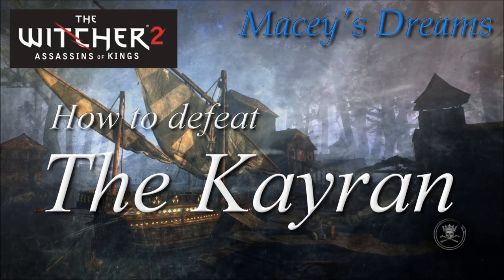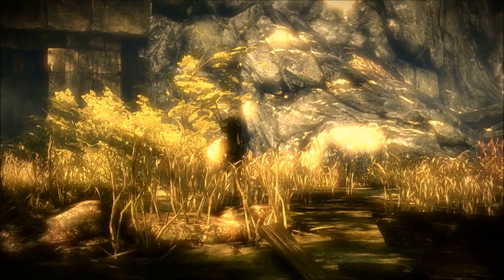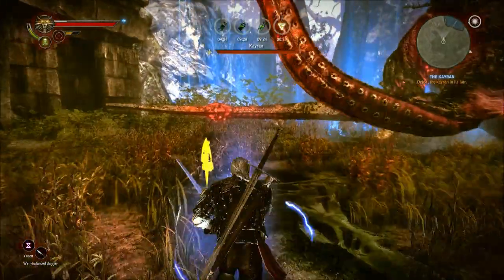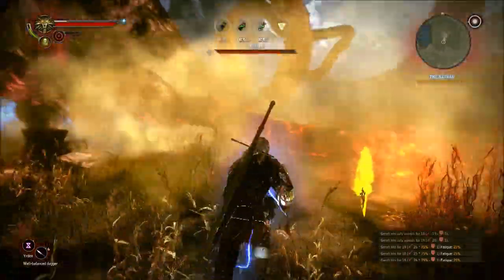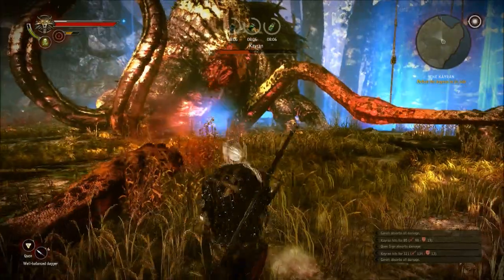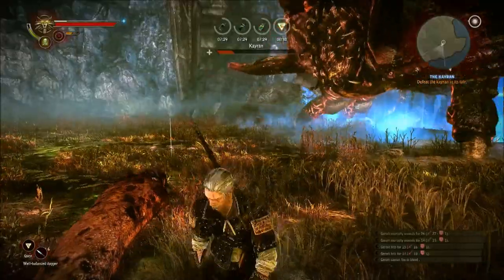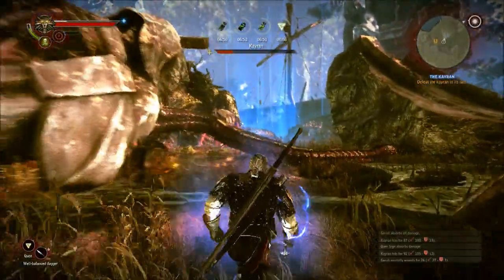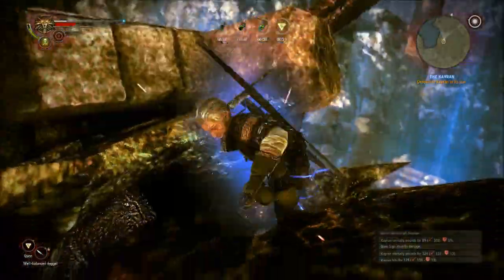Witcher 2 - How to Defeat The Kayran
The Witcher 2: Assassins of Kings - Difficulty: Hard
How to easily defeat The Kayran

A short tutorial describing how I defeated the Kayran, which took a little figuring out..

Things you will need:
Yrden sign
Quen sign
Kayran trap (optional)

The Witcher 2 was recommended to me so I gave it a bash. Overall, a very good game. It has complicated mechanics and challenging game-play, perfect escapism for a Macey's Dream. I used to enjoy this sort of thing back in the day and Dark Souls has whetted my appetite once more - another game which comes highly recommended, and similar in some respects.

Note: The game automatically lowers res and other graphics settings during this scene, for obvious reasons I think, it is usually far prettier.